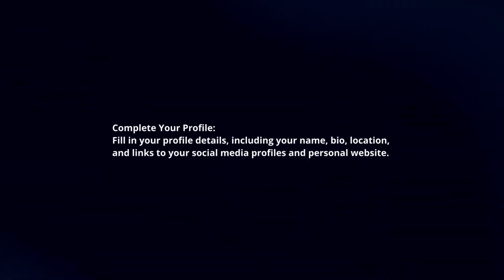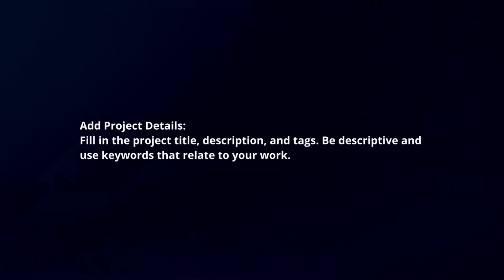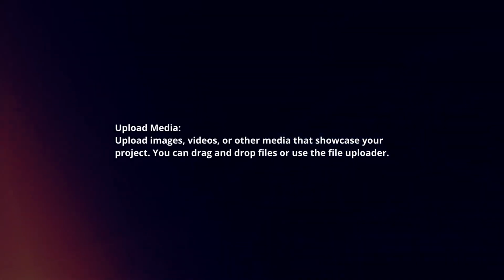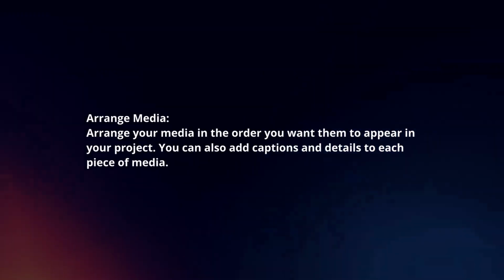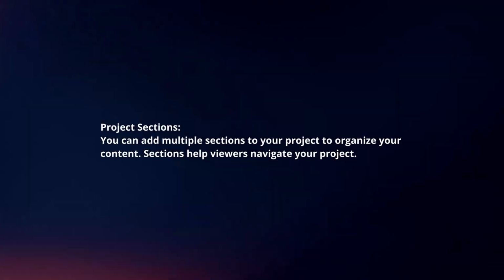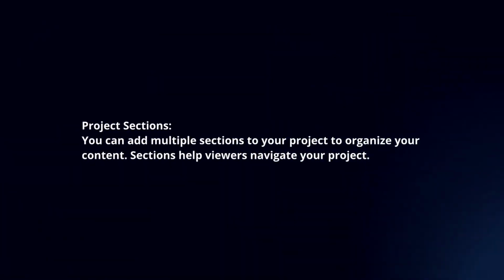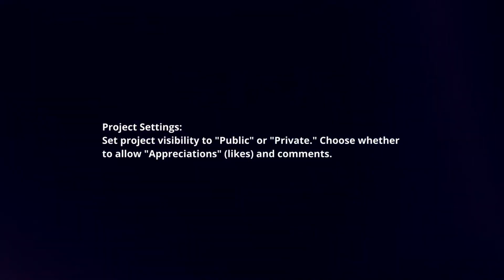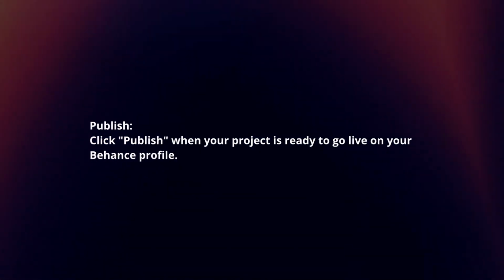How To Create A Portfolio On Behance In 2024?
In this video I will explain How You Can Create A Portfolio On Behance In 2024.